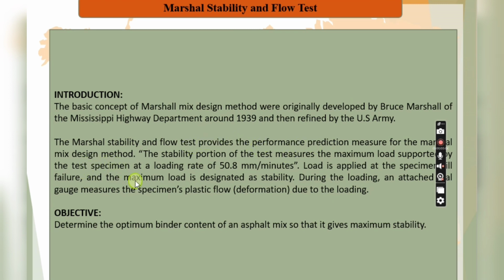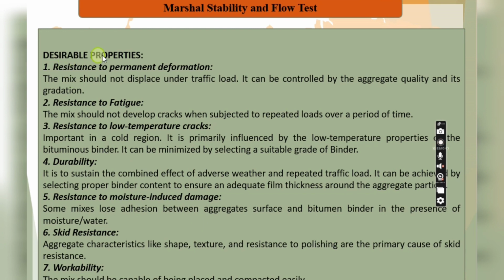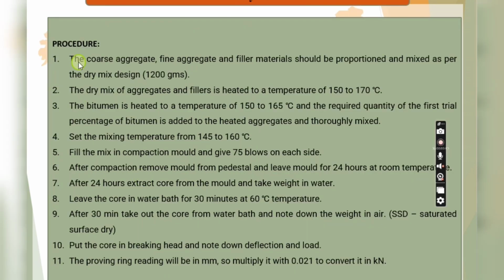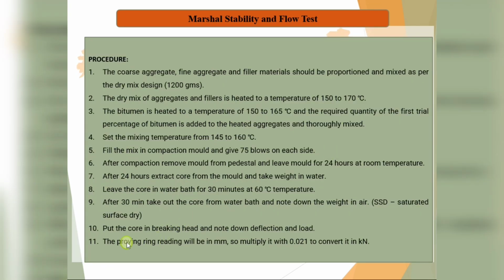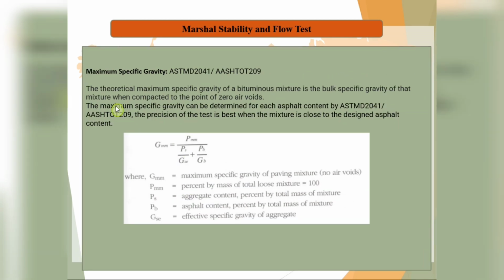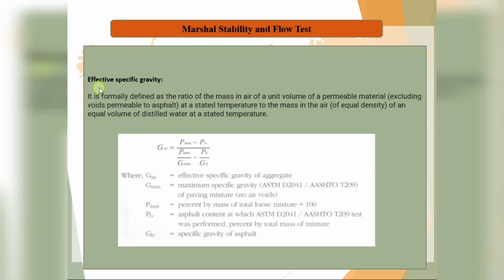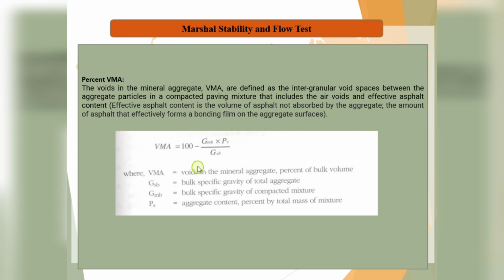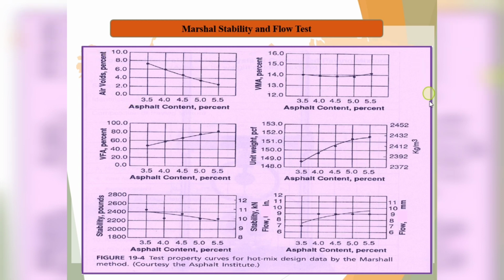What is Marshall Stability Test in Construction Field? Bulk, Maximum, Effective Specific Gravity...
What is Marshall Stability Test in Construction Field?
Define Following term and its Formula

Bulk, Maximum, Effective Specific Gravity
Percent VMA
Percent Air Voids in Compacted Mixture
Percent VFA in Compacted Mixture
Optimum Binder Content:
Graph

In this video, we explore the Marshall Stability Test, a common test used in Transportation Engineering to measure the resistance of asphalt mixtures to deformation and cracking. We'll cover the testing procedure and equipment used, as well as the significance of the results for designing durable and safe asphalt pavements. Follow along as we take a deep dive into the fascinating world of pavement engineering!